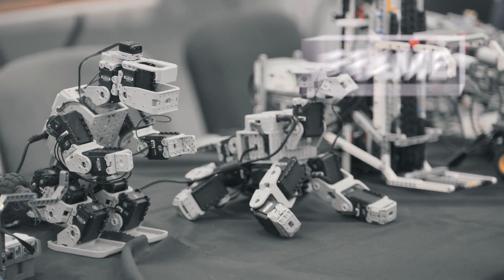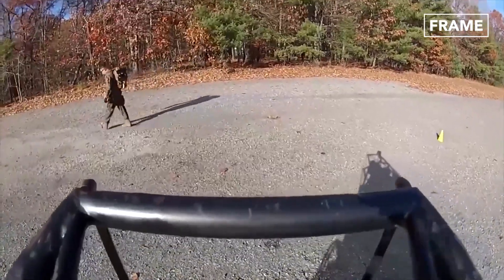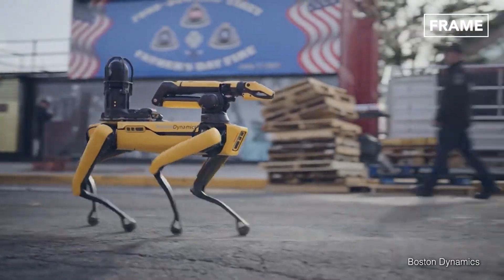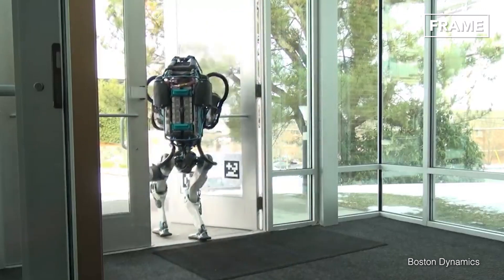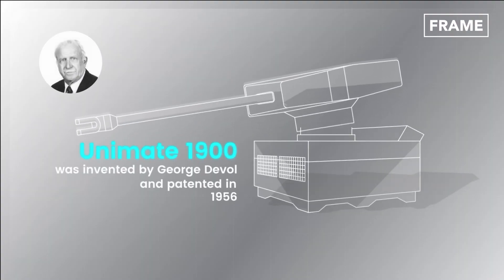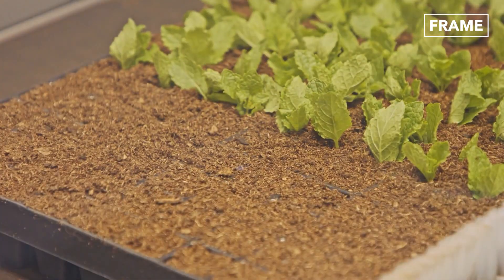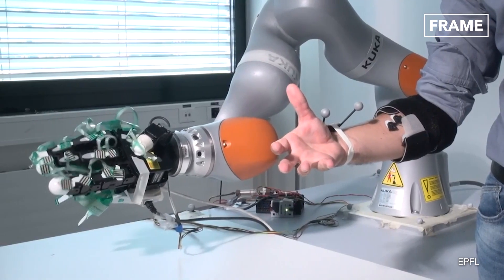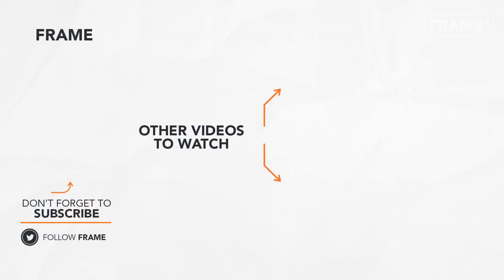Genius US Idea to Replace its Horses with $40 Millions Legged Robots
No longer confined to the pages of a science fiction novel, robots are becoming a part of our everyday lives thanks to some amazing technological advances. In this feature, we’ll explore why these four-legged robots cost millions of dollars to build.